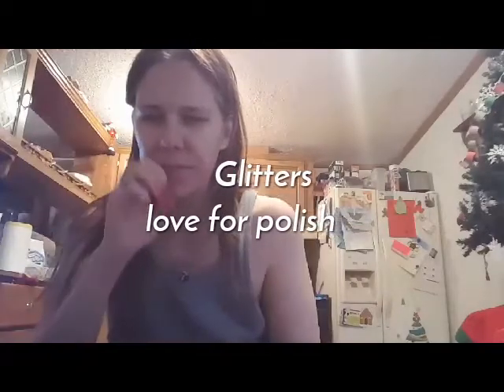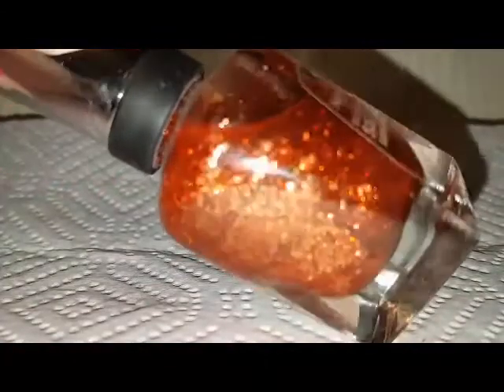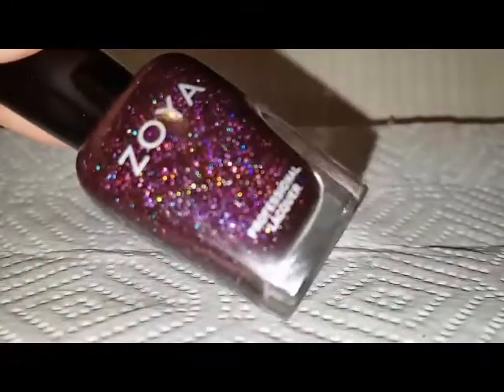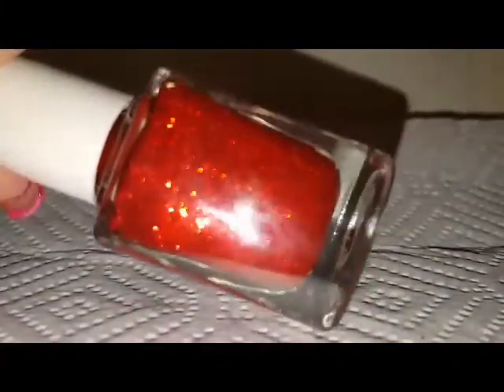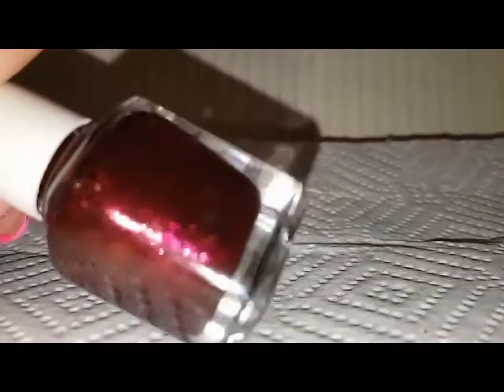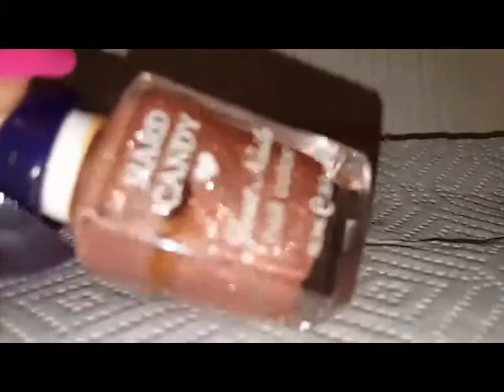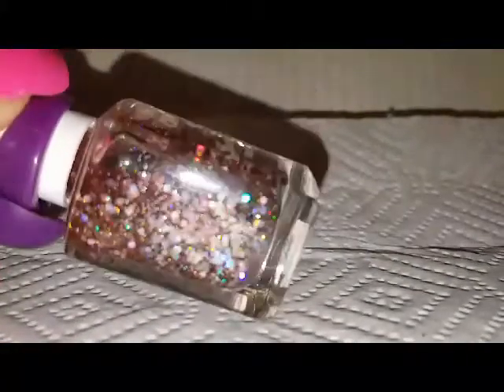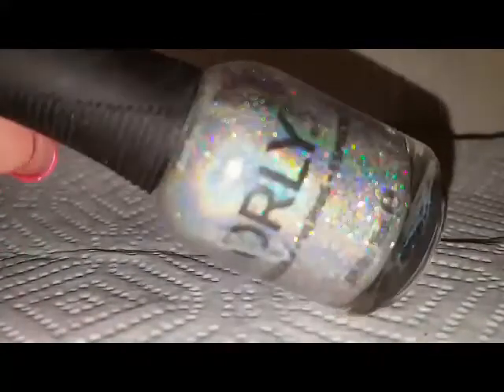Glitters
Snupps loveforpolish